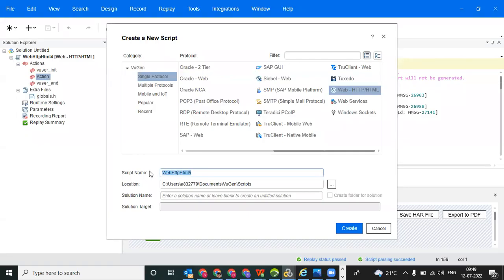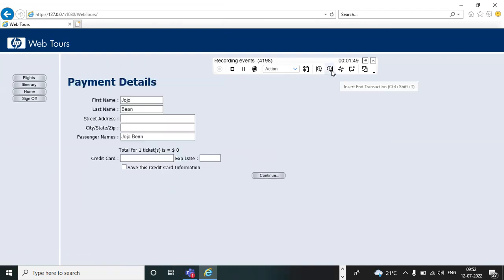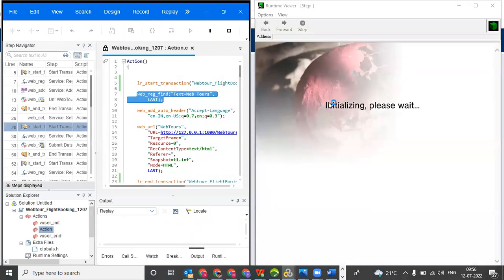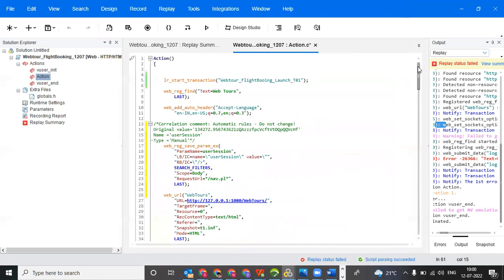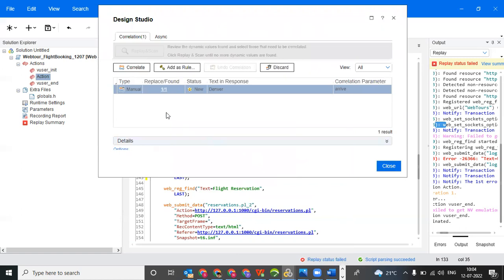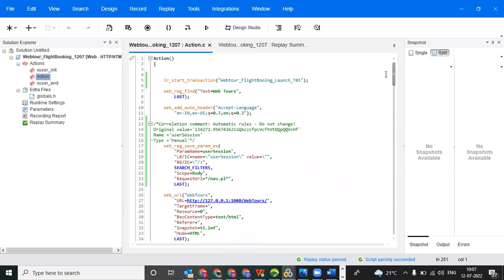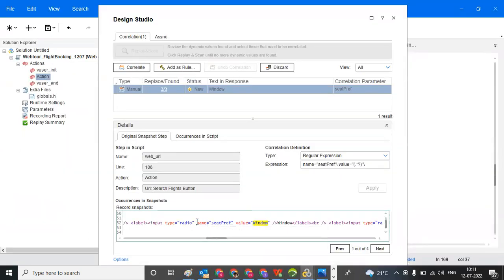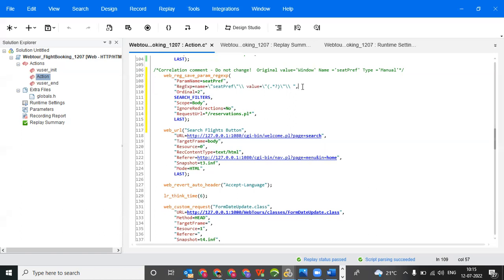Check Point and Validations